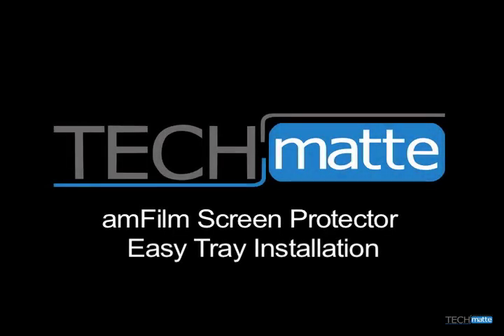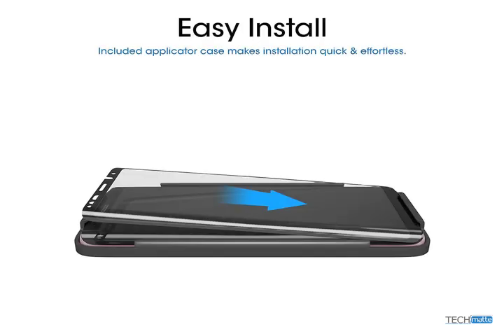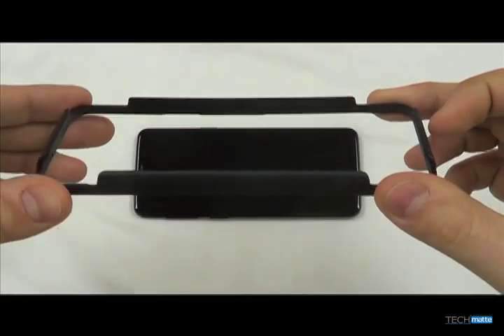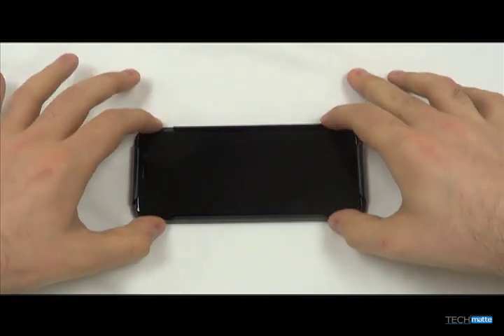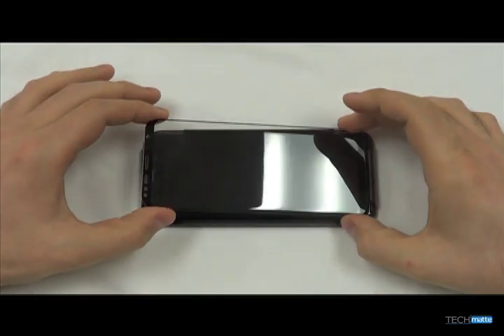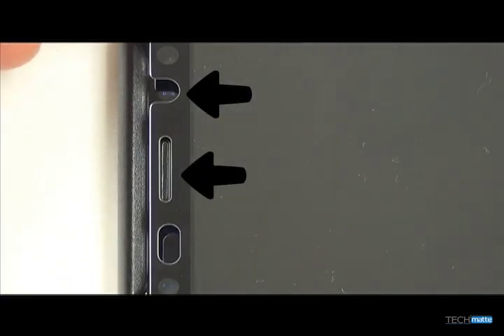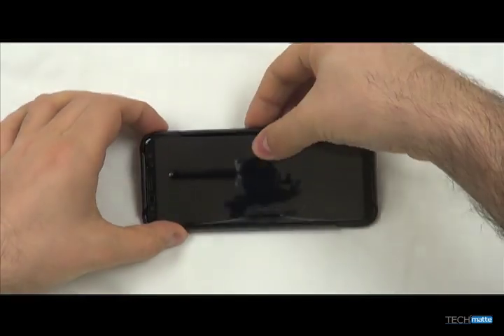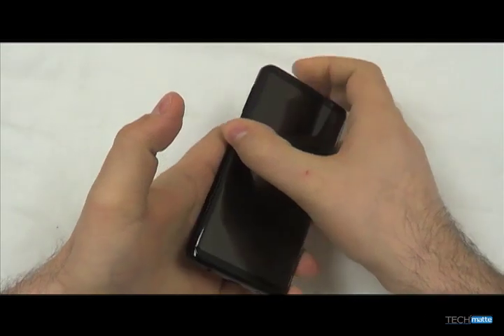amFilm Easy Installation Tray Glass Screen Protector Installation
How to install your Screen Protector with our Easy Installation Tray!